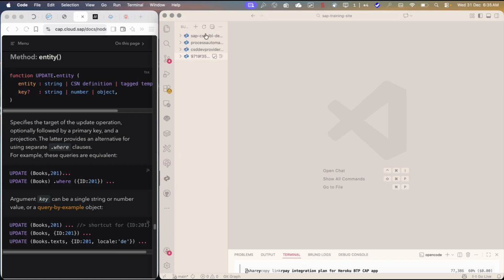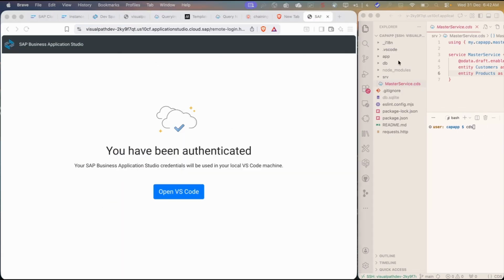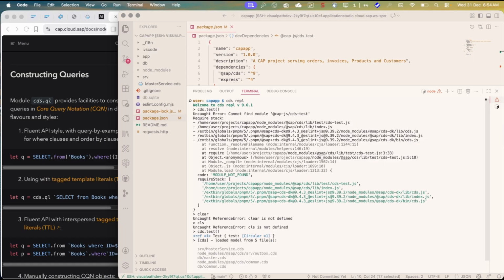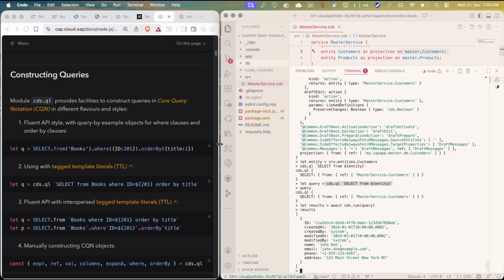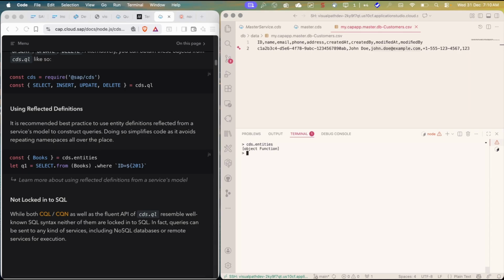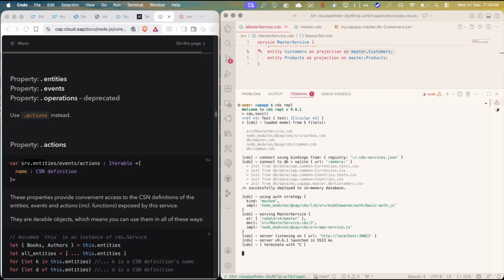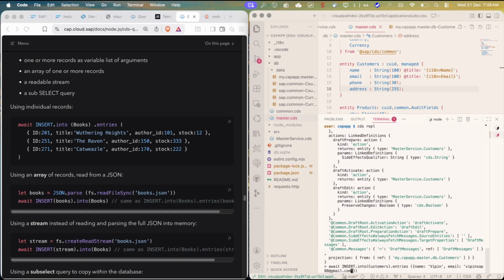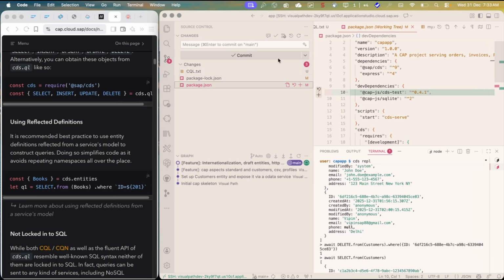Day21 CAP CQL and CDS REPL Handson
CAP Writing Queries with Code Query Language(CQL) and CDS Repl